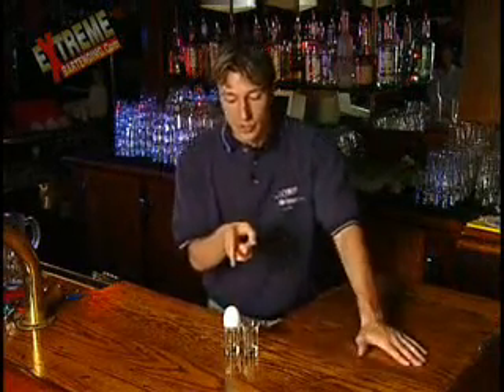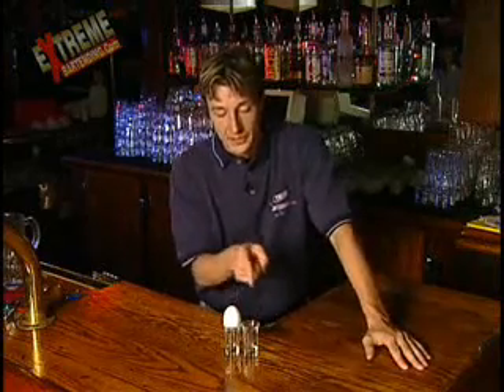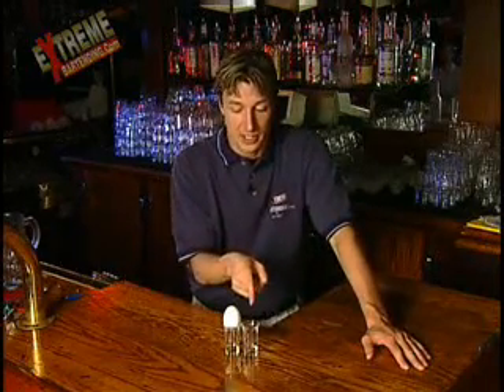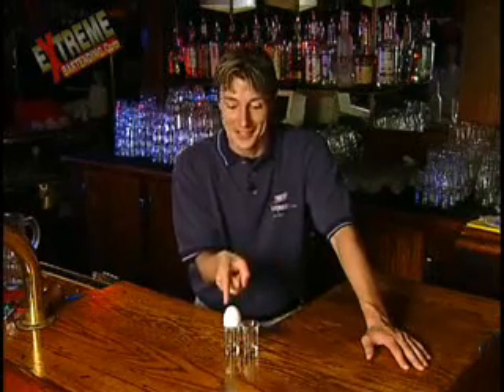Egg Jump Magic Trick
... Get the egg from one glass to another. Are eggs easy to find in bars? Suitable for all levels!